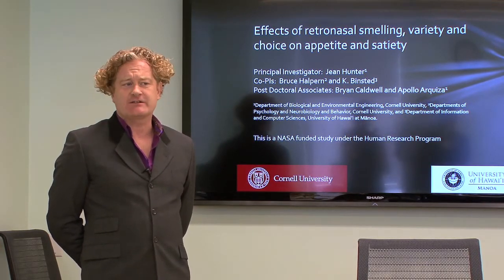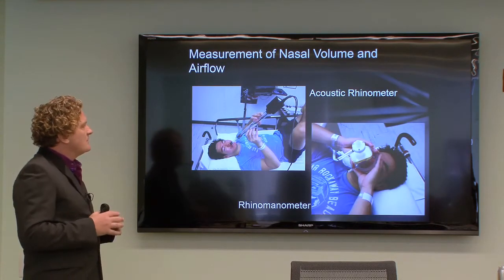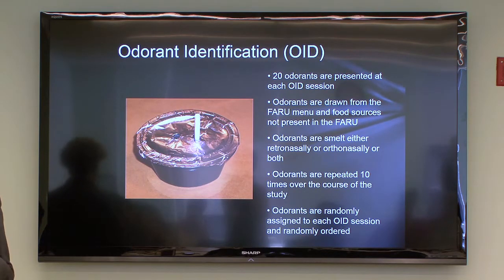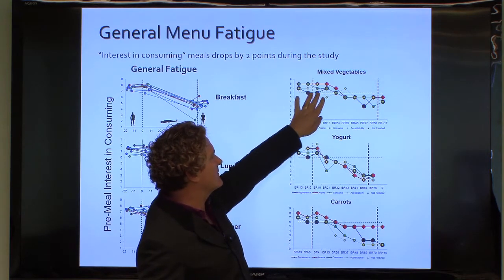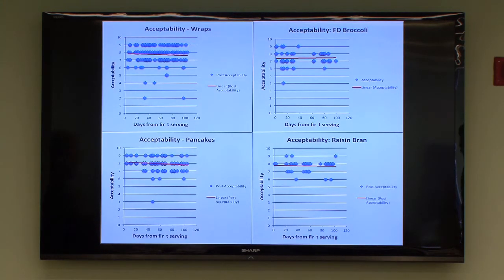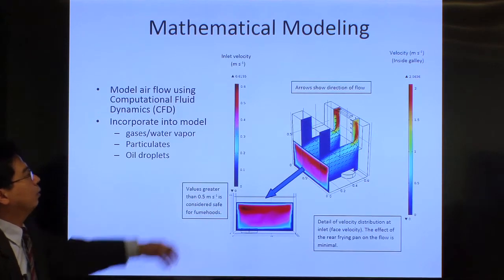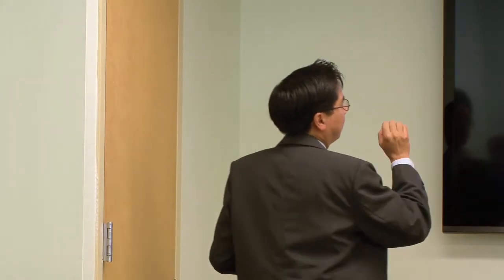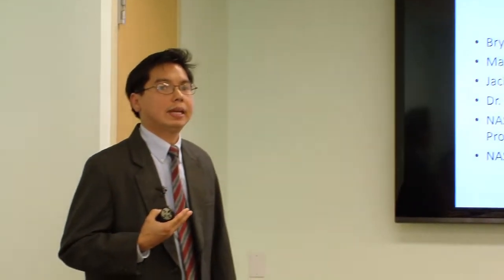Inside Cornell: Simulated Mars Mission Experiments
Bryan Caldwell and Apollo Arquiza, postdoctoral researchers in the
Department of Biological and Environmental Engineering, discuss their work helping to develop new techniques for cooking during extended human space missions.